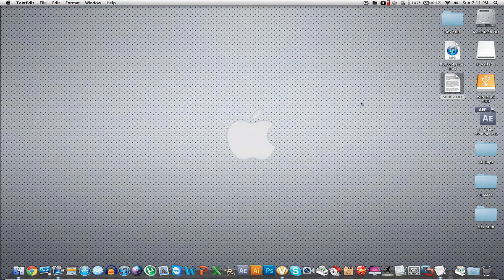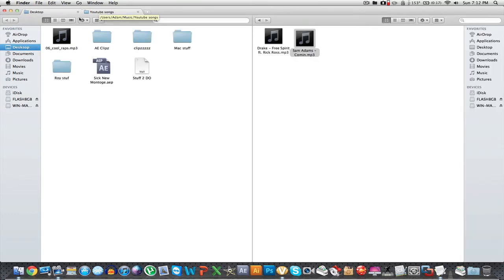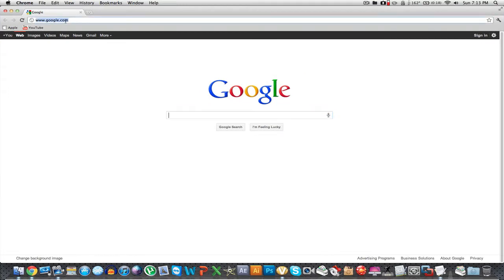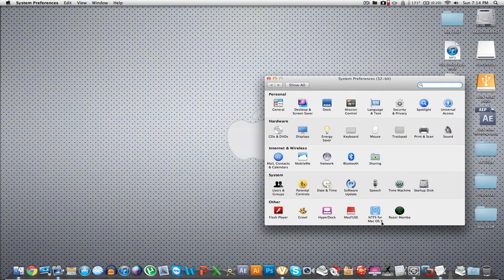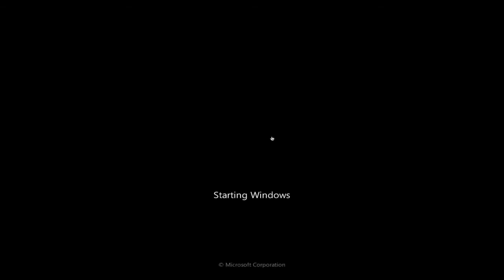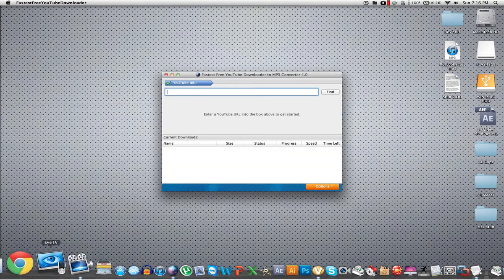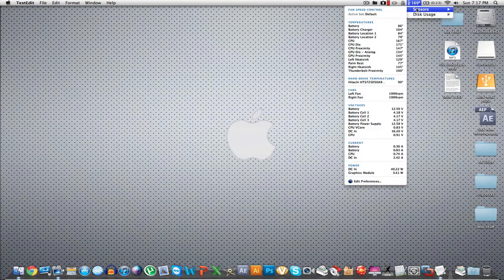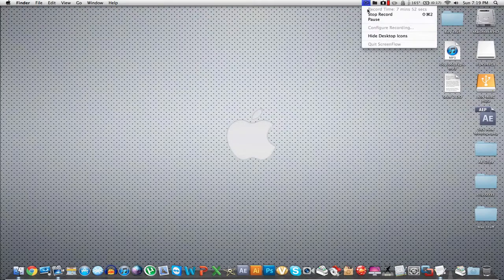Top Mac Apps for Lion 2011